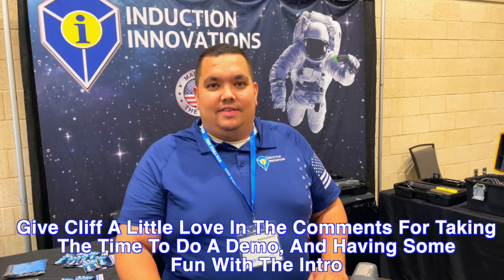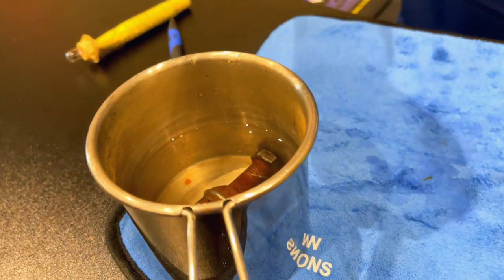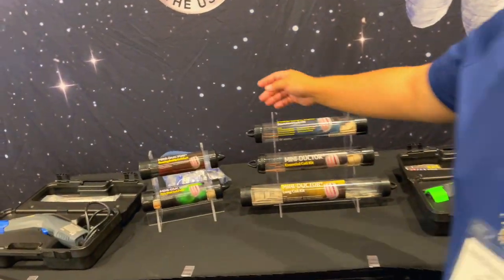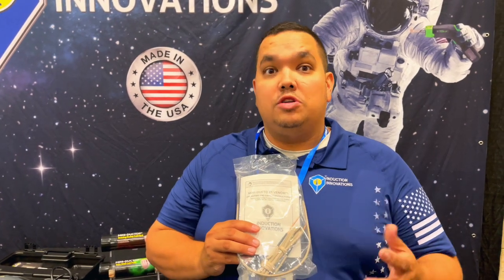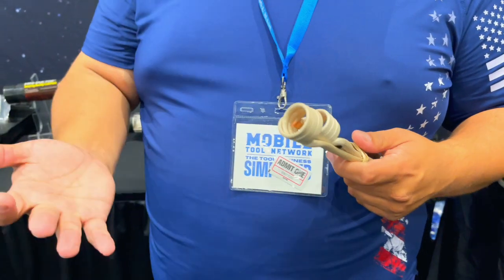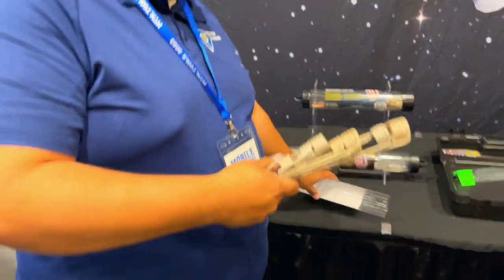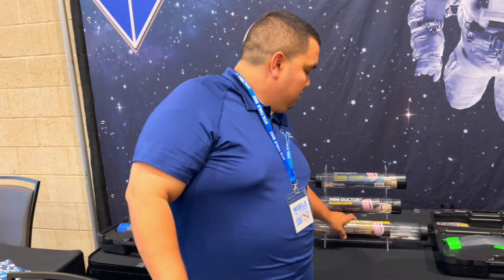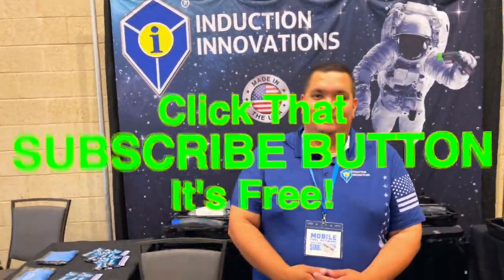Mini Ductor Venom Demo With Coil Kits Explained By Induction Innovations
With all the choices in tools, a Mini Ductor is a must have item in toolbox. Induction Innovations provides the right tool for the job, and plenty of choices for the coils to do it correctly and safely. Cliff gives us a demo on the unit as well as explains the different coil kits that they offer and what they are used for.

Koon Trucking
200 Davidson Dr.